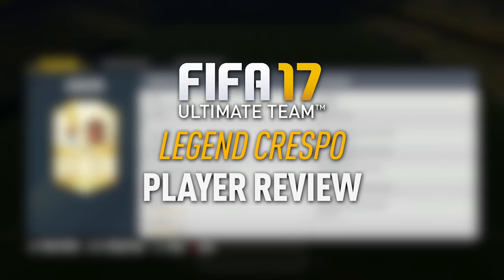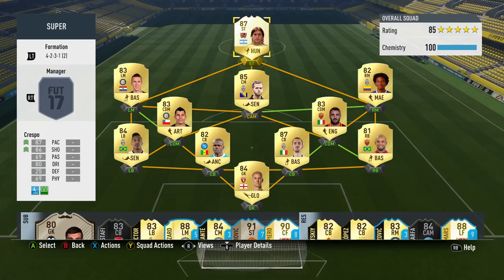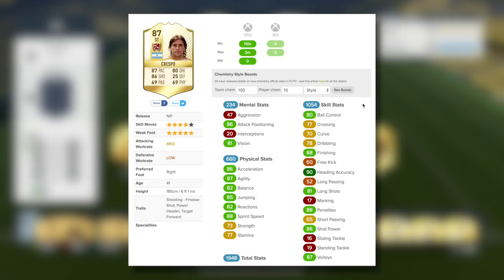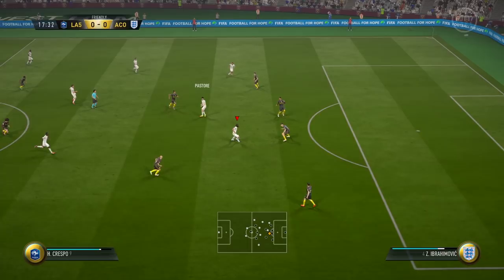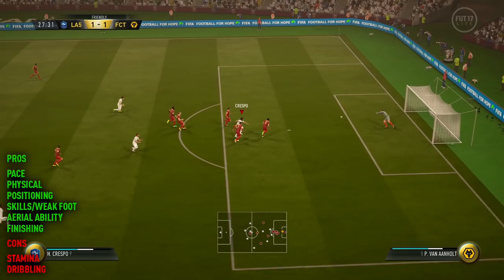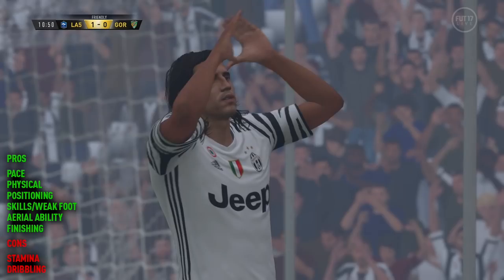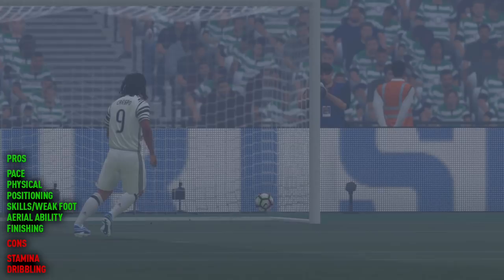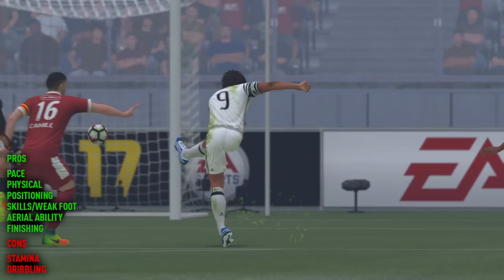FIFA 17 HERNAN CRESPO (87) *LEGEND* PLAYER REVIEW! FIFA 17 ULTIMATE TEAM!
FIFA 17 LEGEND CRESPO Review! GREAT Legend striker on FIFA 17!

 Welcome to the FUTWIZ YouTube Channel. Enjoy todayâ€™s FIFA 17 Player Review!